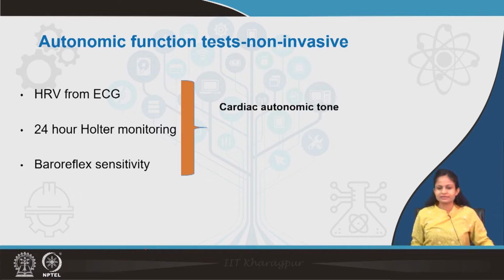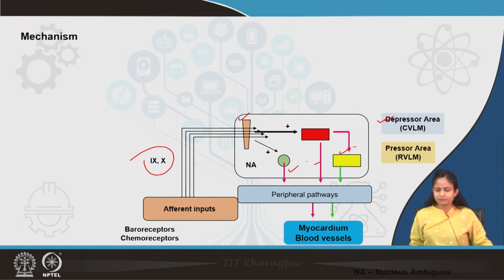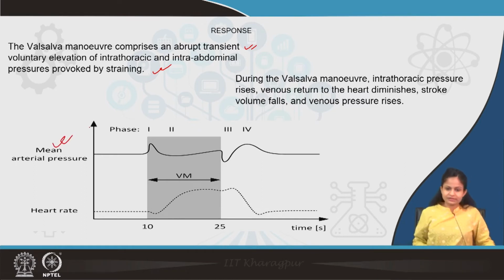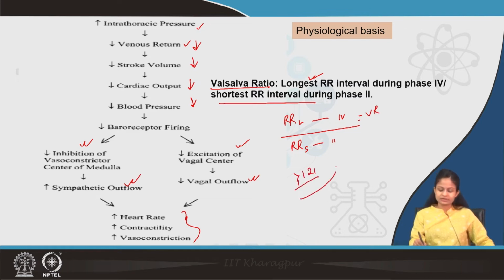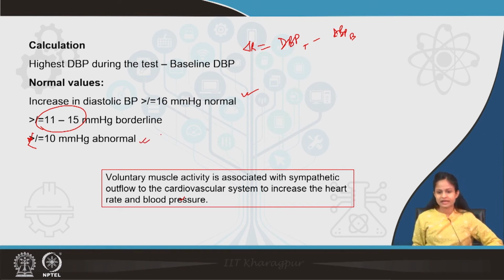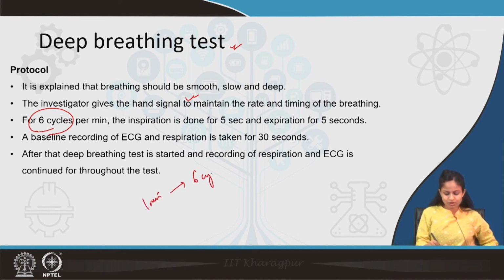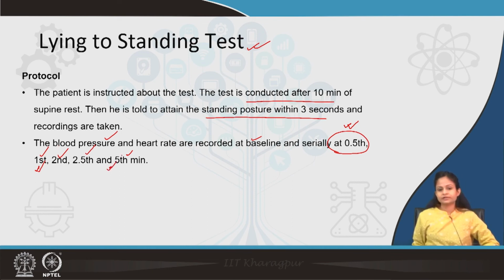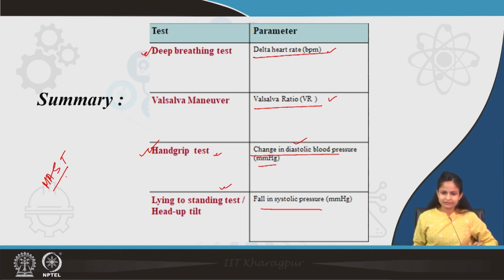Lecture 19: Autonomic Function Tests-1